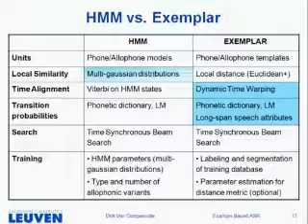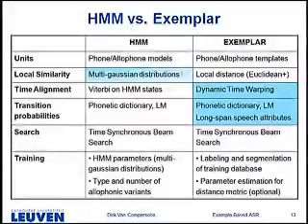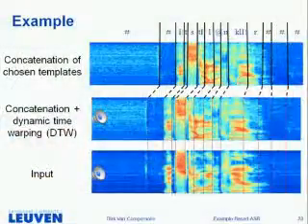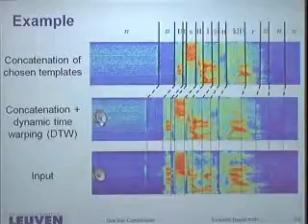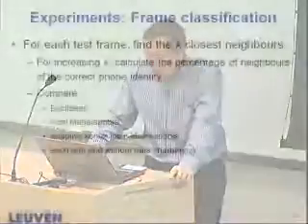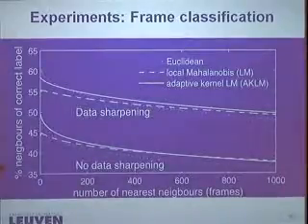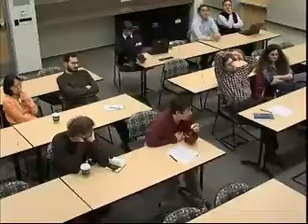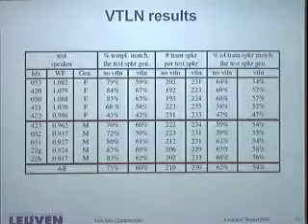Example Based Large Vocabulary Speech Recognition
Research into Example Based Speech Recognition got revived over the past decade.  Example based recognition is appealing for a number of reasons: there is considerable evidence from the linguistic literature that humans store actual traces of at least some sentences or phrases. Moreover, after 40 years of refining the HMM framework, we are still stuck with a model that is fundamentally flawed in a number of manners, most of the all the first order Markov assumption. Example based recognition avoids some of the traps of HMMs: (i) the data is not compacted into suboptimal models; (ii) all the data - with all its detail - is available at the moment of recognition. In this talk we will address besides the global framework some of the major challenges that we  encountered.  The example based approach is by and large the non-parametric statistical counterpart of the parametric HMMs.  In this process we were confronted with some issues less prominent in HMMs  distance metrics, outliers, merit of individual data points, distinguishing 'outright wrong' vs. 'unusual but correct', ... For some of these we came up with novel and interesting solutions, for others we surely don't have a definite answer. Also, for some of these, our interpretation had to be revised as we are moving to increasingly large databases.